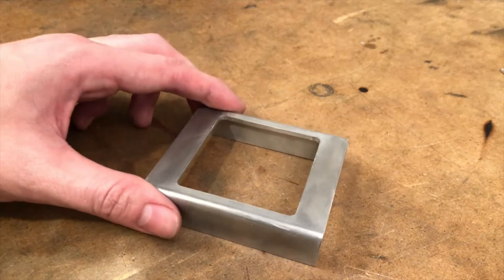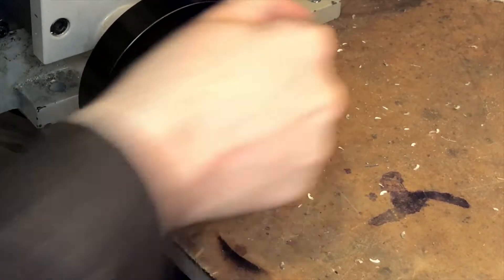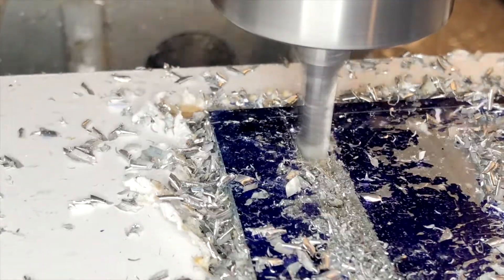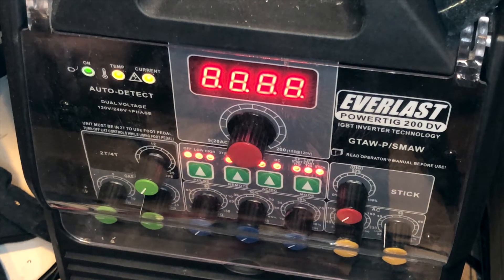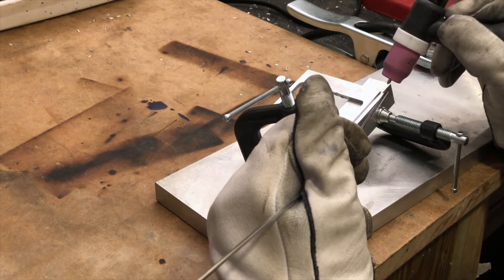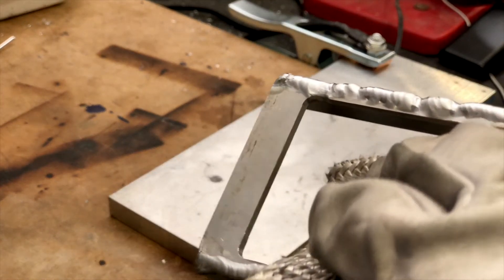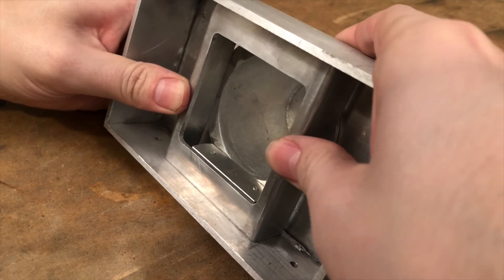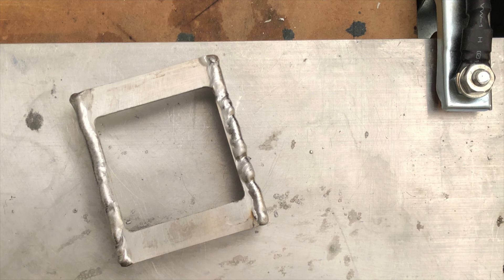How to make a Camera in a Home Machine Shop Part 6: The Film Plane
In This episode I weld together the film plane of my all aluminum, handmade camera, the Landers AL6

This part is made from 1/8 in aluminum that is milled square, welded together and brought to a nice polish.

The film plane is sized to create a 6x6 image on standard medium format film. This means that each roll can shoot 12 images.
Unlike other film formats like 35mm, medium format film can create a large variety of frame sizes including the standard sizes which are 645, 66, and 69. There are then “non-standard” sizes like 67 and 617. All are captured on the same film but require different film plane design.

Tools in order of where they appear:

0:41 Loctite Super Glue
0:50 1/8 inch HSS 2 flute end mill
1:01 Steel Blue Marking Fluid
1:05 Mahr Digital calipers
2:14 WD40
2:28 Kodak Portra 800
2:32 Mamiya Universal Back
2:52 Cheap Putty knife from Home Depot
2:54 Clean Strip Lacquer Thinner
3:04 Bosch Miter Saw with wood Blade
3:29 Everest Powertig 200 DV
4:05 Klean Strip Turpentine
4:20 Scotch Brite Pad
4:23 Husky  1 in. C-Clamp
4:36 3/16 inch electrode and 3/16 6061 Filler
5:39 Cheap Chinese Fly Cutter (Harbor Freight Maybe?)
6:10 Central Machine 1x30 belt sander